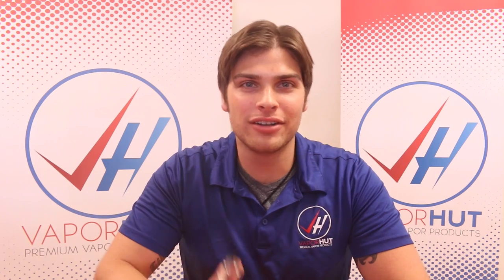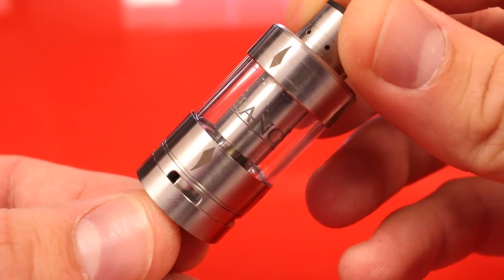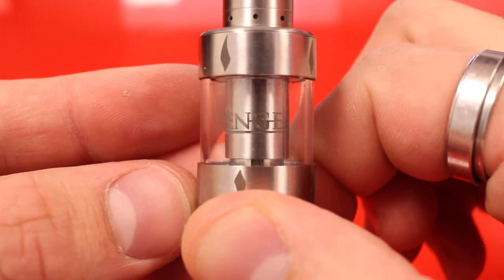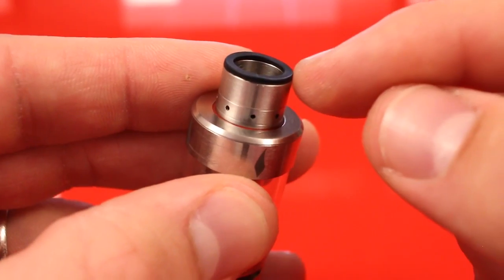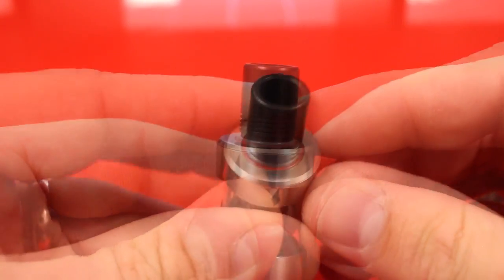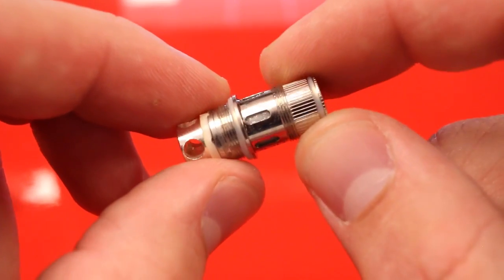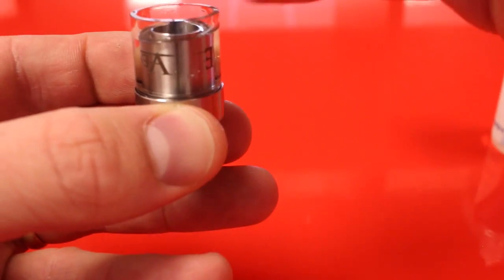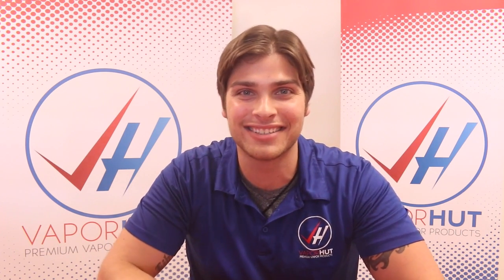The Vengeance Sub Ohm Tank by The Council of Vapor (TUTORIAL)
This is a tutorial on how to use the Vengeance Sub Ohm Tank from The Council of Vapor. The Vengeance comes with the tank itself, spare glass, and an extra 0.2 ohm stainless steel atomizer.